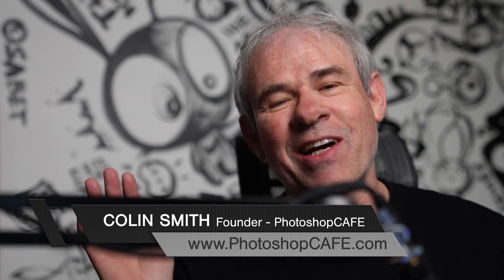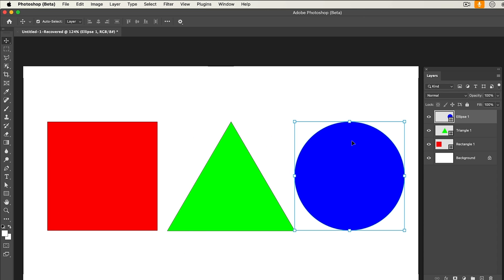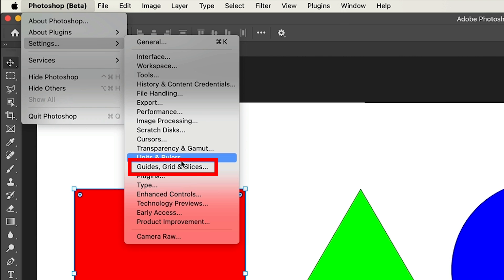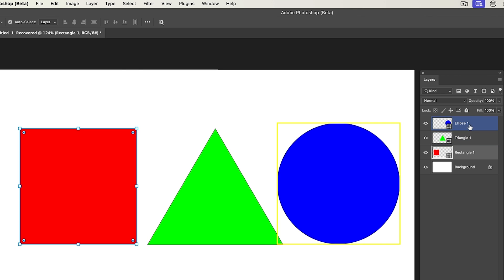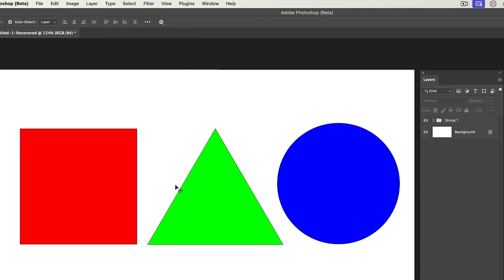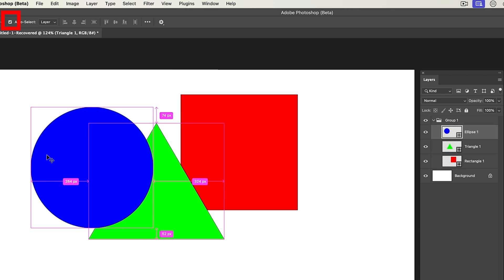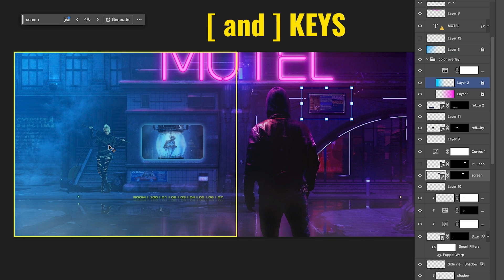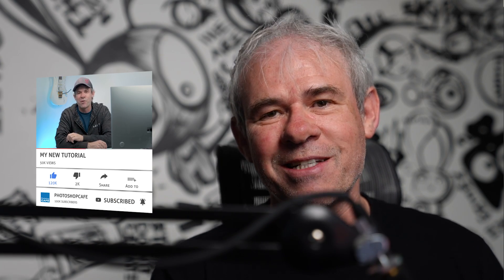New Photoshop feature makes LAYERS better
New Hover Bounds Layer in Photoshop makes it easy to manage layers. Colin Smith shows you how to use this new tool.